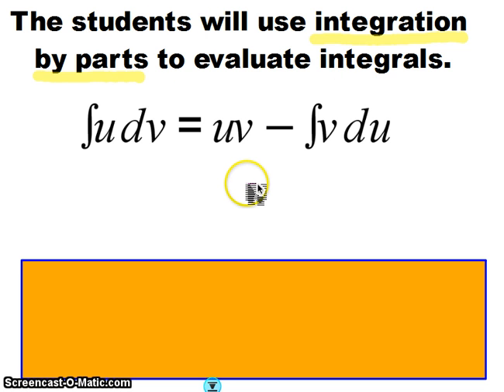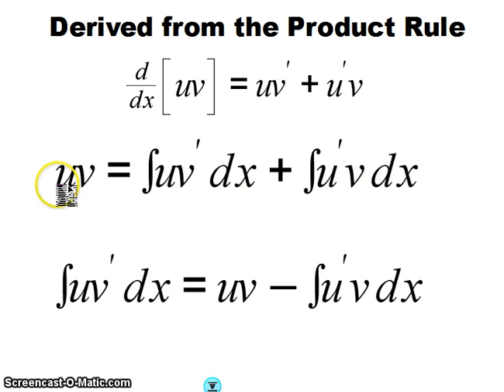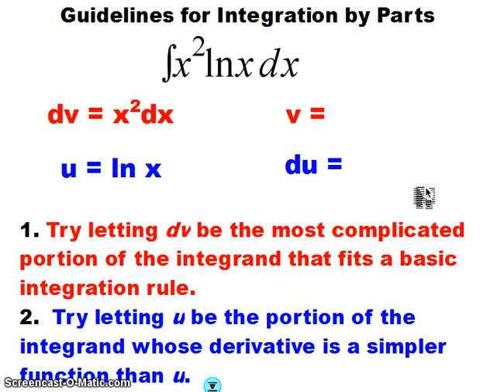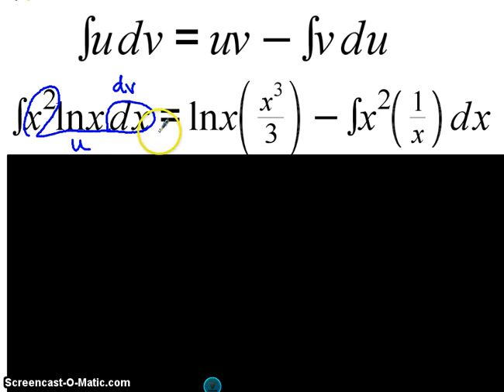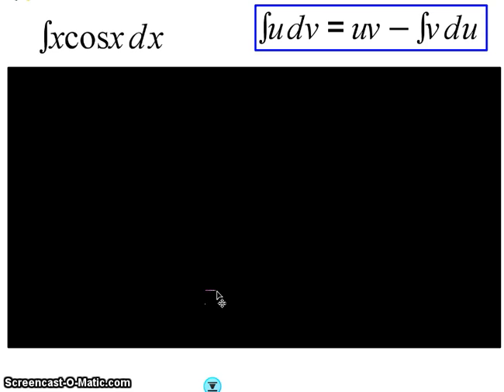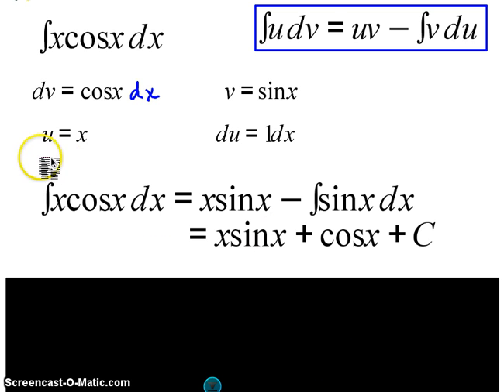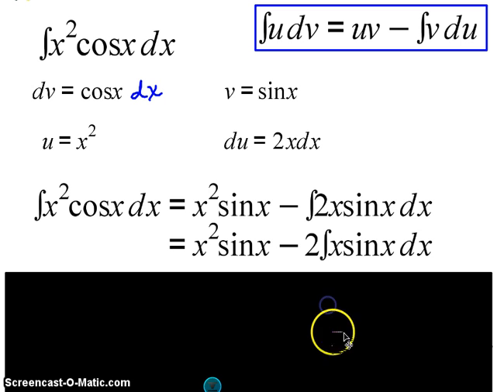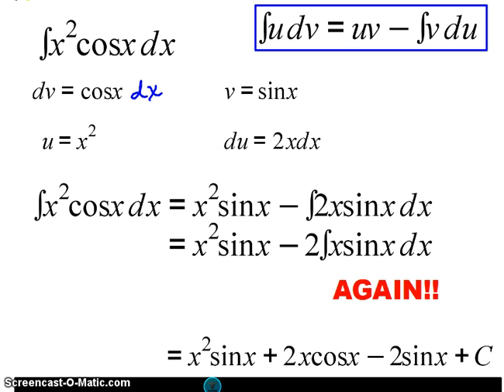integration by parts